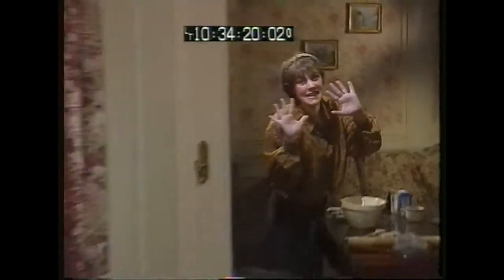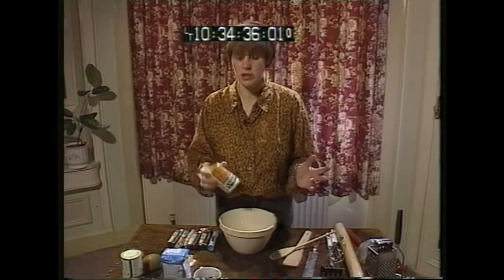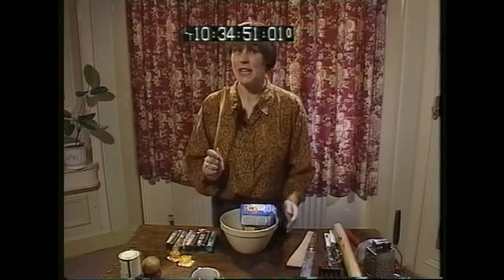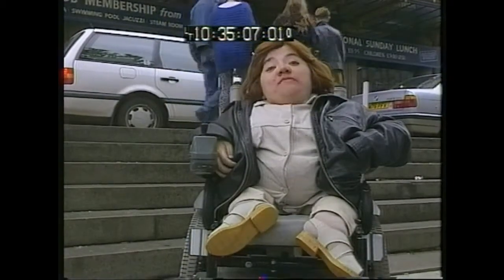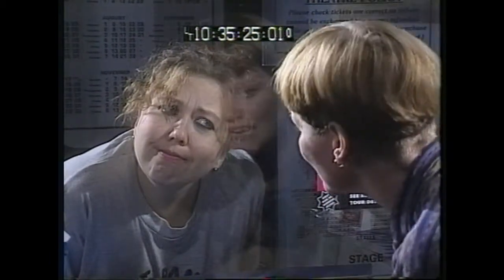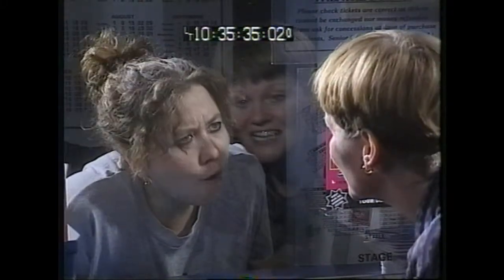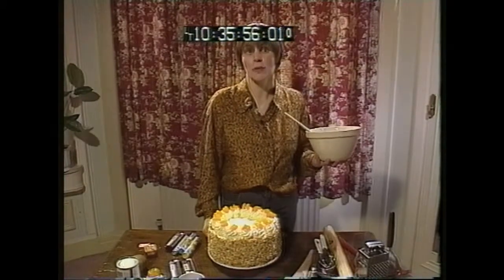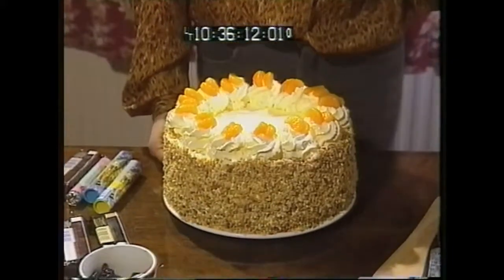Alphabet Soup: I is for Integration, 1994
Mandy Redvers-Rowe, Mandy Coleran, Ali Brigs
Director Elspeth Morrison
Producer Ian McCrey
BBC DPU